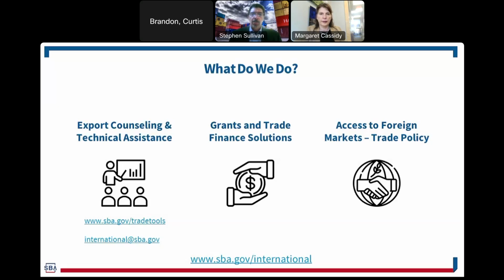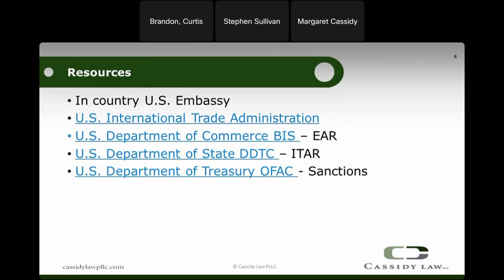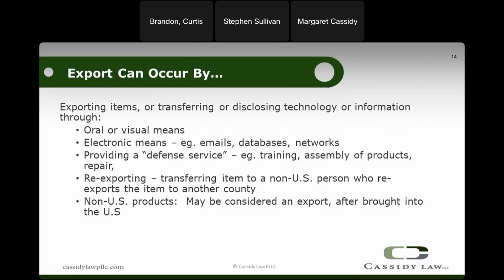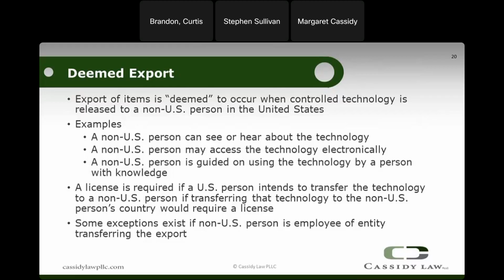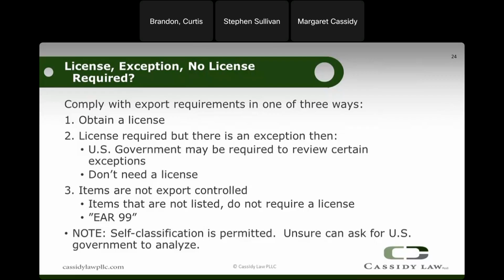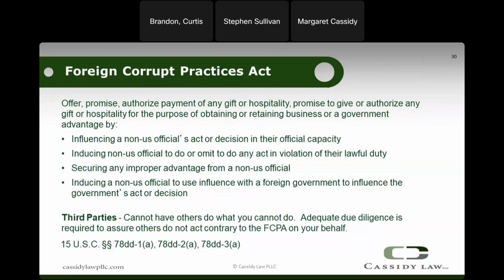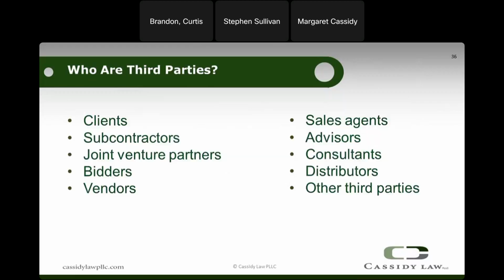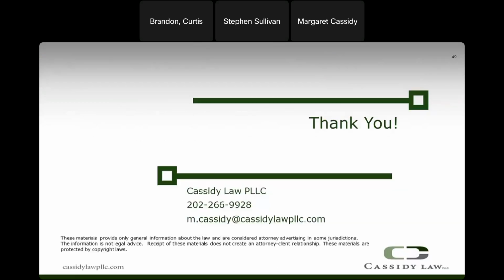Working Internationally As A Government Contractor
Are you looking to expand your business into international markets? Join us for this informative webinar and learn how to navigate the complexities of global trade. We'll cover essential topics such as export regulations, working with third-party partners, understanding U.S. sanctions, and leveraging U.S. government resources to support international growth.

Don't miss this opportunity to gain valuable insights and strategies for successful global business expansion.